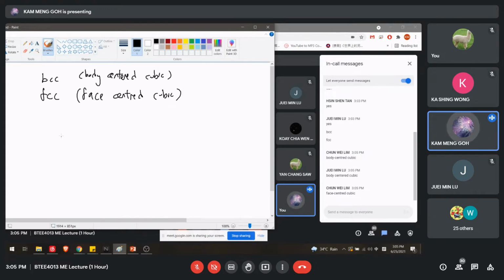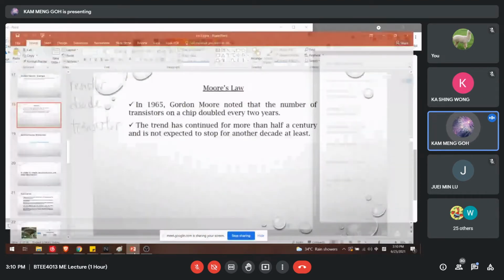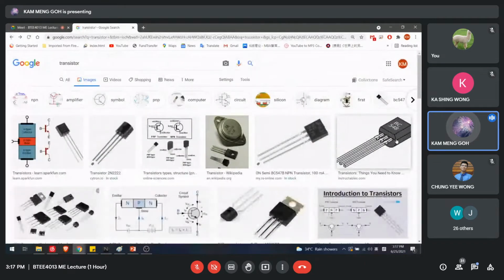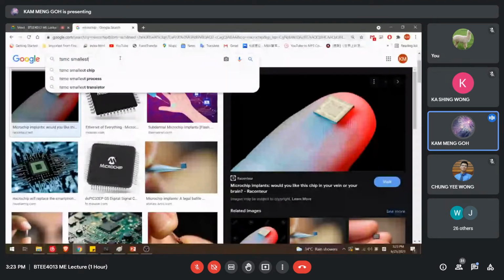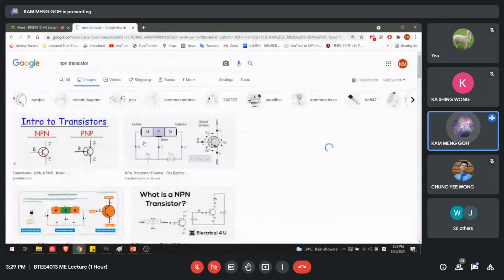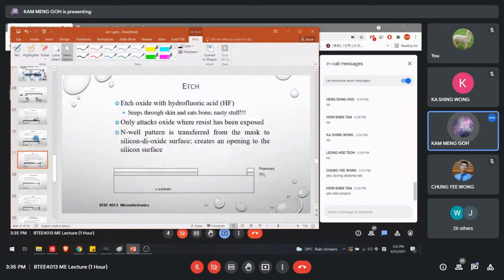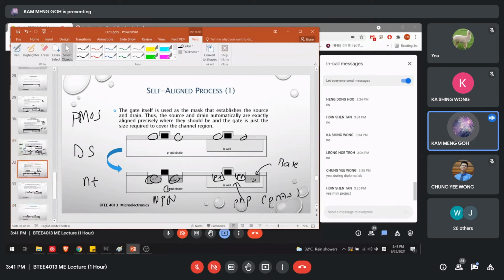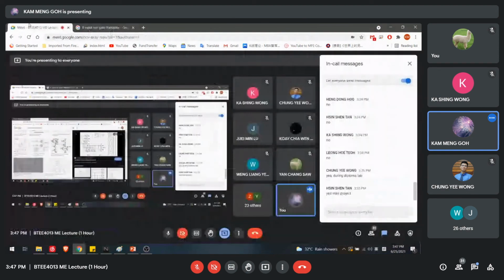Microelectronics Lecturer Recording 2